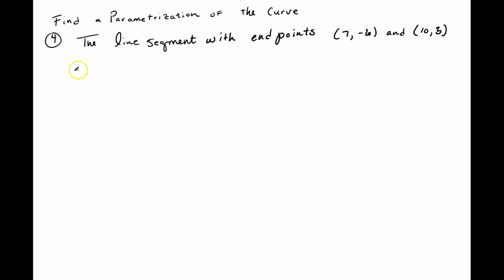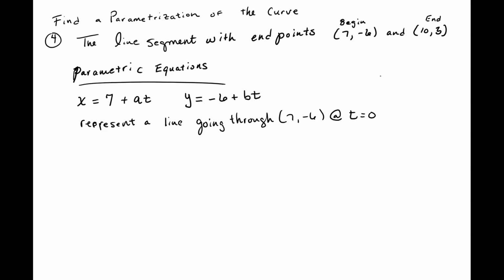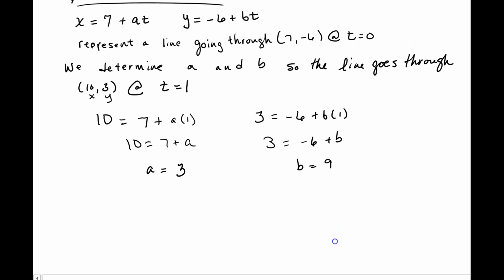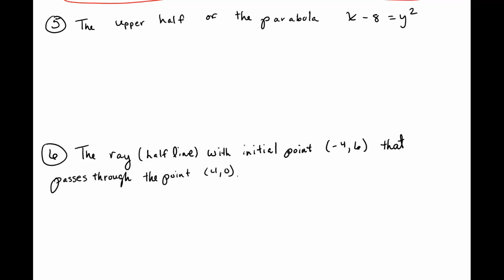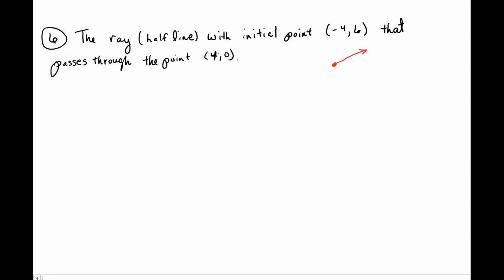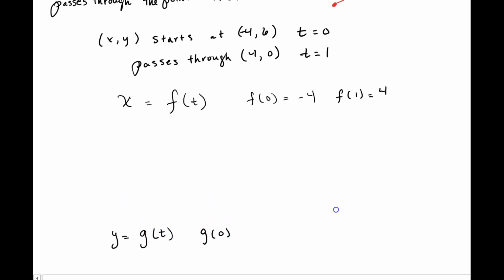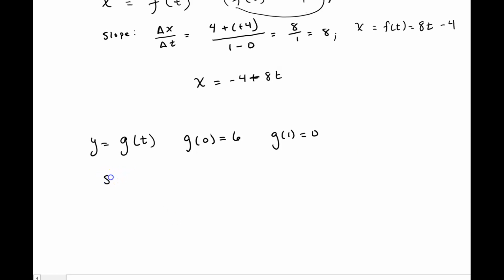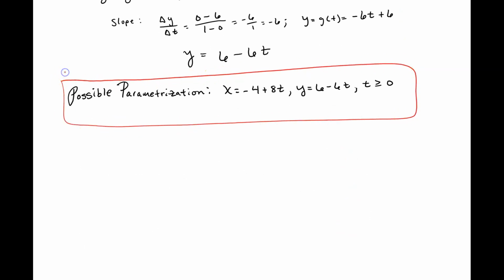Find a Parametrization for the Curve